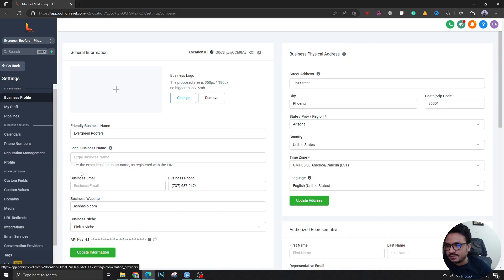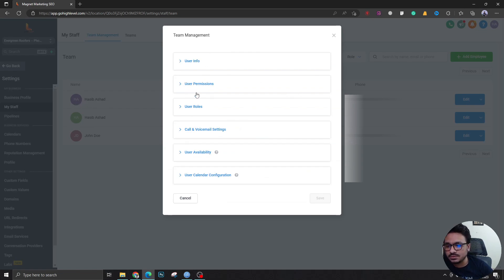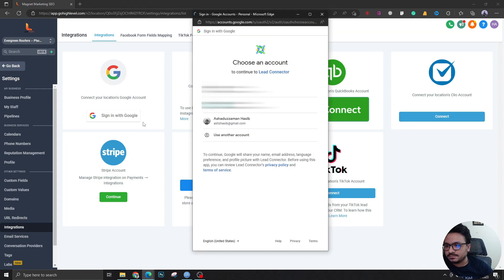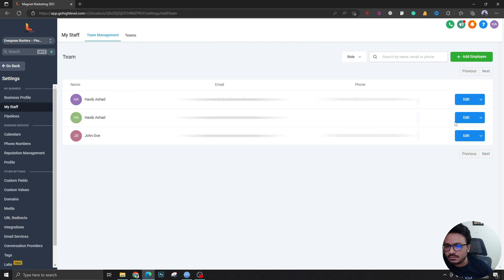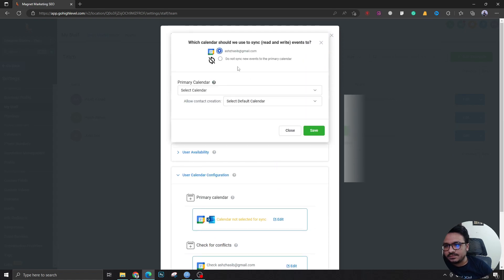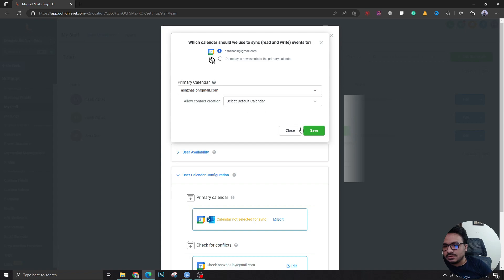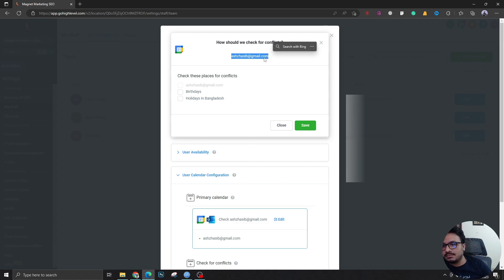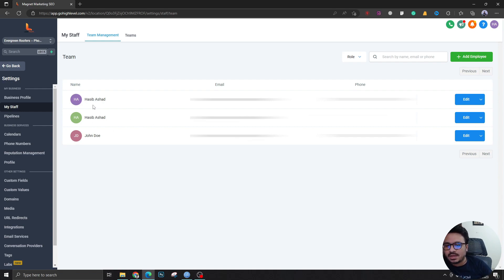How To Link Your Google Calendar With GoHighLevel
FOR
✅ Weekly Coaching
✅ Members-only Discounts

Do you want to know how to link your Google Calendar with GoHighLevel? This video will teach you step-by-step how to sync the two calendars and start optimizing your time. You'll learn the benefits of connecting both calendars, as well as tips for managing your bookings efficiently. Don't miss out on this opportunity to be more productive! Watch now and see how easy it is to connect Google Calendar with GoHighLevel.